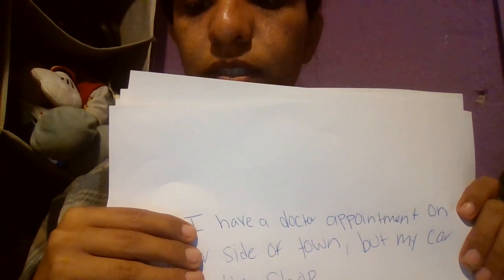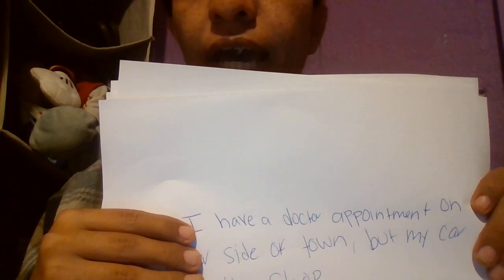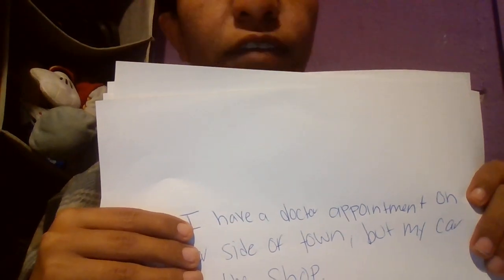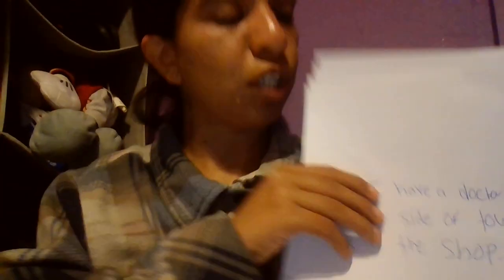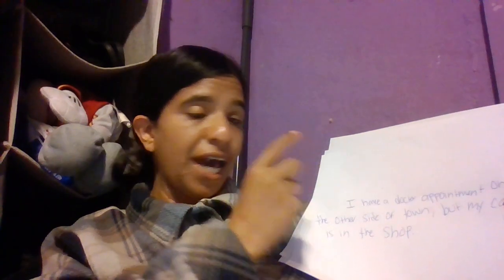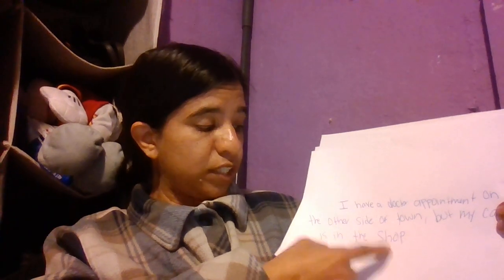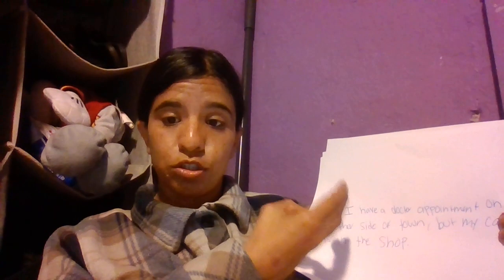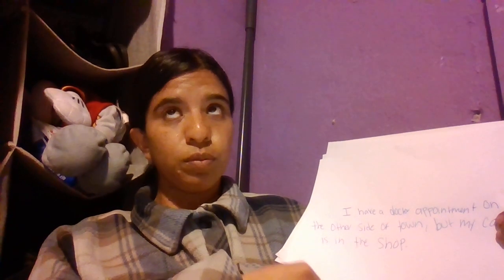4 steps of problem solving